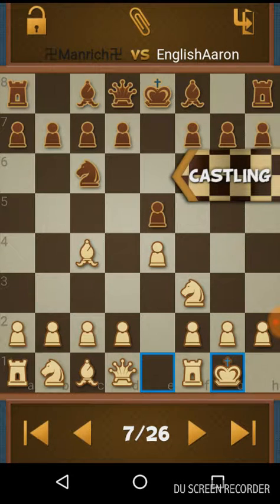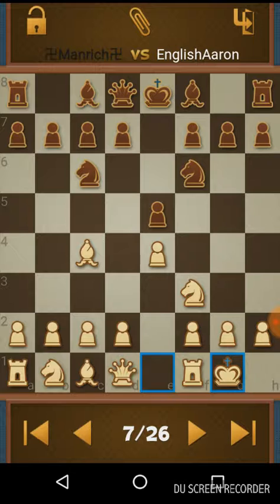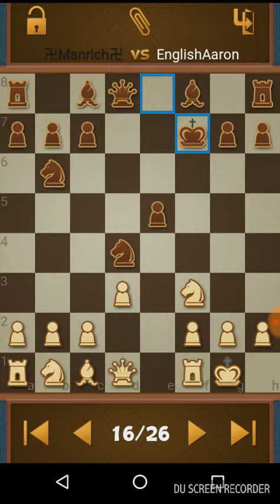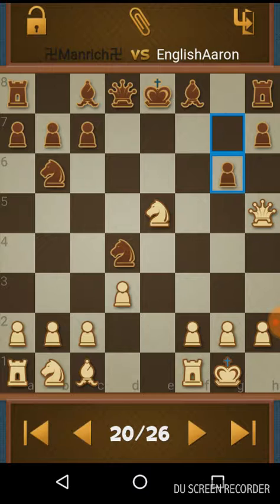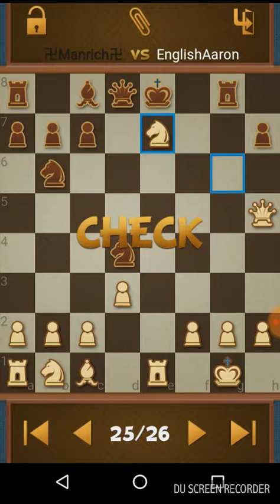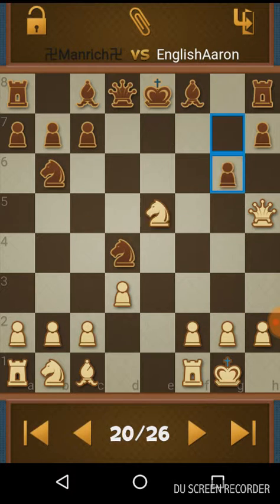EnglishAaron Chess - more bishop sacrifice traps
A short game that demonstrates the trap that can win a rook